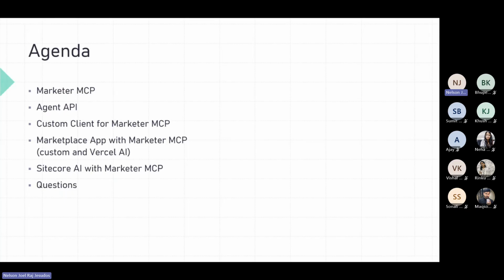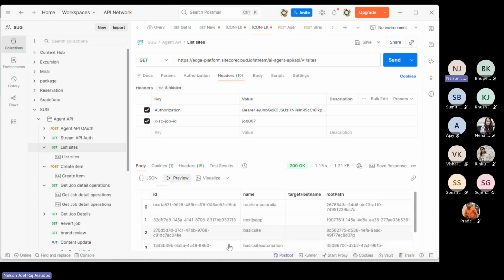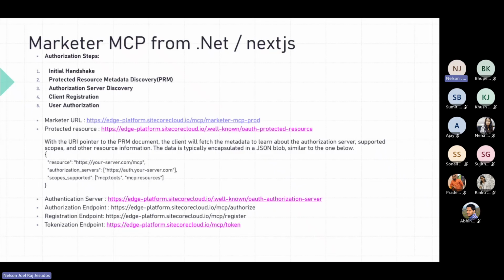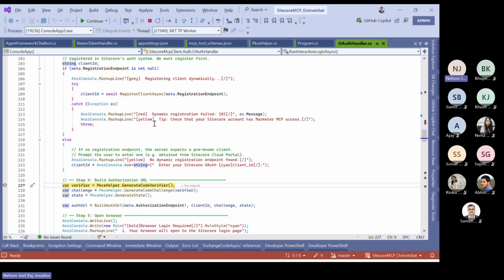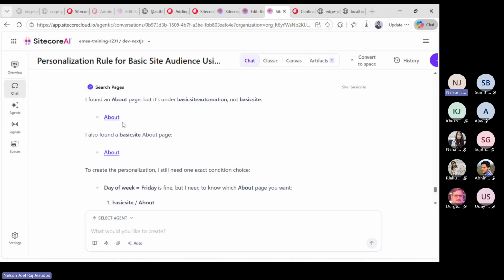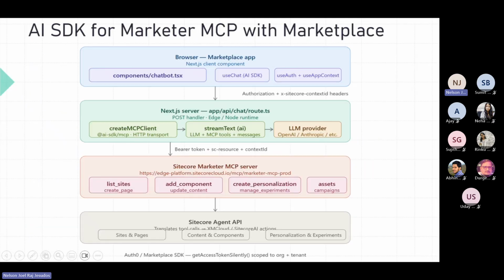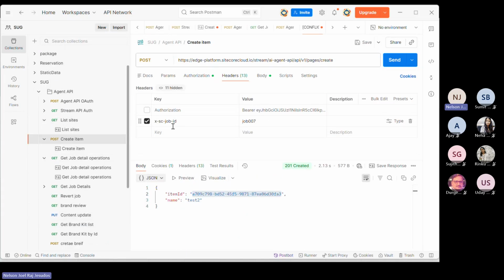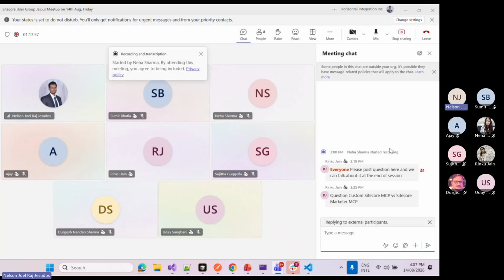SUG Jaipur | Nelson Joel Raj | From Marketer MCP Server to Custom Marketplace app | 14th August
About: This session explores how to build custom clients for the Sitecore Marketer MCP server in .NET and Next JS, following the official Model Context Protocol client development guidelines. Unlike traditional developer-focused clients such as VS Code or Cursor, these custom clients enable seamless web application integration, allowing both marketers and developers to execute LLM-driven actions in real time.

We will demonstrate how to integrate the Next JS custom client into a Sitecore Marketplace app using the Marketplace SDK to deliver a fully interactive chatbot experience. Attendees will also gain insight into the Agent API, the core mechanism that powers MCP request handling and action execution.

Key takeaways include:

- Building custom MCP clients in .NET and Next JS to follow MCP standards
- Creating real-time chatbots that interact with the MCP server to execute meaningful actions
- Integrating Next JS clients into Sitecore Marketplace apps using the Marketplace SDK and Vercel AI SDK with Marketer MCP Server
- Understanding authentication, common challenges, and tools for MCP integration
- Evaluating why custom clients are critical for web and Marketplace scenarios compared to traditional developer clients

By attending this session, participants will gain hands-on knowledge on designing, implementing, and deploying custom MCP clients, enabling advanced workflows, real-time interactions, and Marketplace-based solutions that empower both developers and marketers.